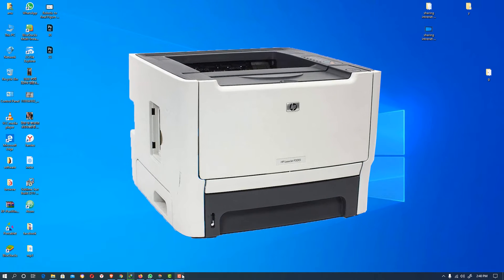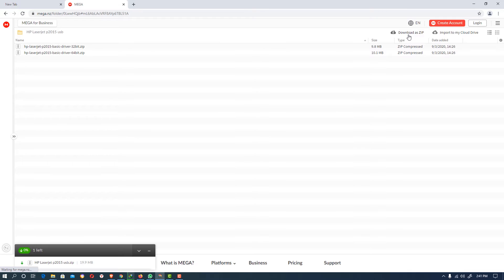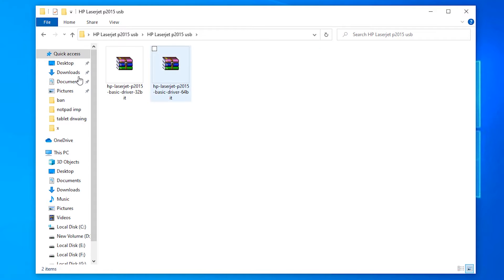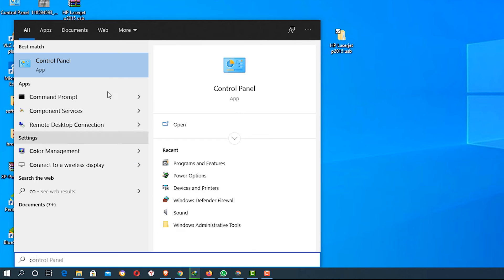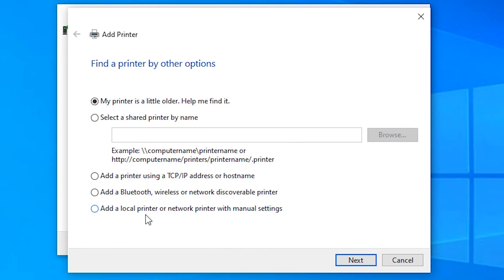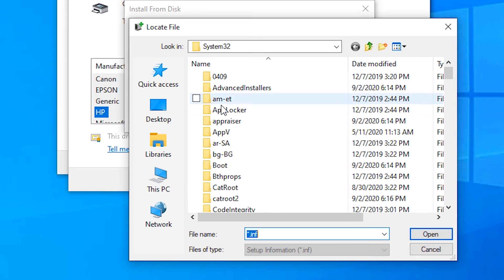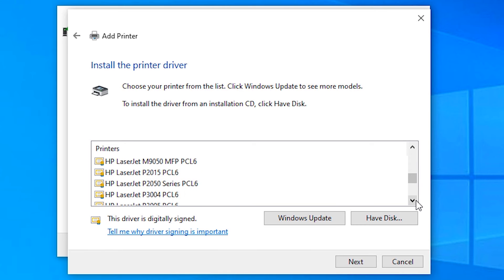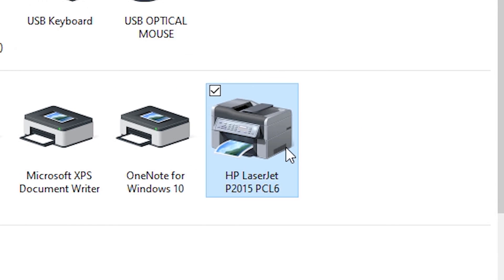How to install HP laserjet p2015 printer on windows 10 by usb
Easy way to Install HP laserjet 1010 printer Driver in windows 10 by usb